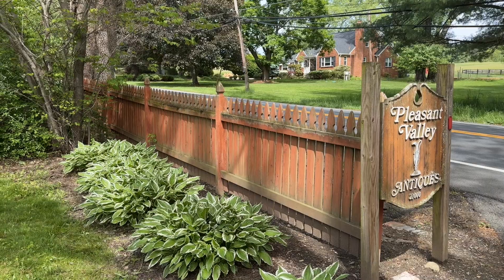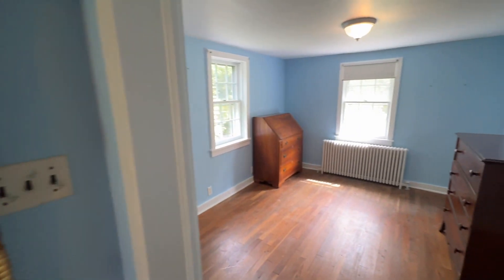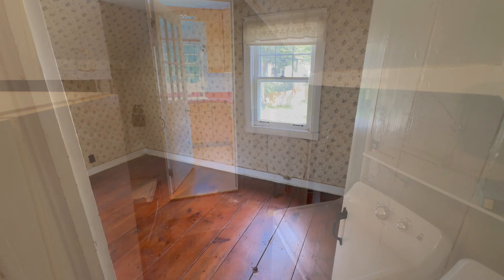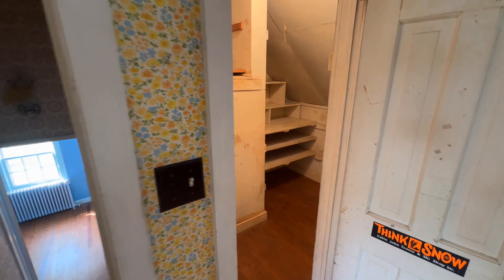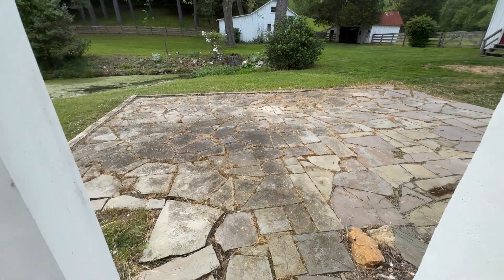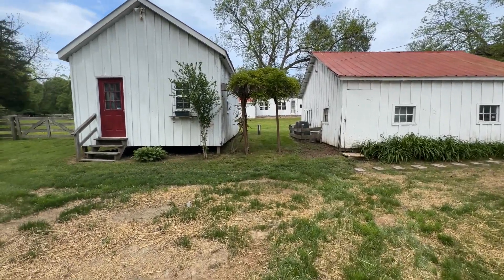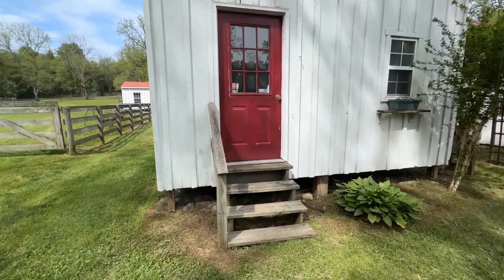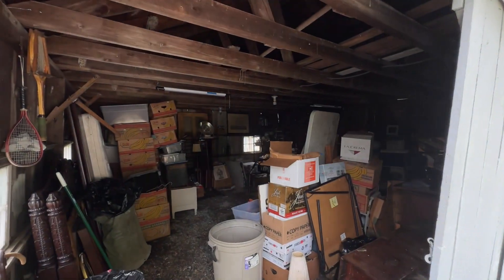21000 Georgia Ave, Brookeville, Maryland 20833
Step into History at Pleasant View/Pleasant Valley. Nestled amidst the serene landscapes of Pleasant View/Pleasant Valley, this historic gem, built in the mid-1800s by Allen Bowie Davis, beckons you to discover its rich heritage. Originally crafted for one of Davis's mill workers along the Gold's Branch, this home likely served as the toll keeper's house along the storied Georgia Avenue. Set upon 6.71 acres of sprawling land, this property offers a glimpse into the past with amenities for today's homeowner. Marvel at the tranquil spring-fed stream meandering through the grounds, leading to the picturesque pond, which has been the gathering place for many joyous celebrations. The main house exudes warmth and character, featuring an updated kitchen with cozy eat-in area, seamlessly connecting to the fenced yard through a sliding glass door. The living room and dining area, complete with a fireplace and bay window, offer a perfect blend of comfort and elegance. There is a main-level bedroom and full bath and four upper-level bedrooms, including the primary bedroom with wide pine-planked flooring. Spring fed dairy house is attached to the kitchen. It is the perfect place to experience refrigeration from yesteryear and it has been a great feature for entertaining. Beyond the main house, there are 6 additional structures (garage, tool shed, studio, antique market, spring house, and barn) that enrich the property's charm. An expanded antique store, once home to one of the area's finest antique markets and now ideal for use as an office, invites creativity and inspiration. Two driveway entrances, a detached two-car garage, a studio building with a metal roof, and a tool shed with a concrete floor cater to various needs, whether for work or play. For equestrian enthusiasts, the property boasts two riding rings and a four-bay horse barn, rebuilt on-site with electricity, water, and a spacious hay loft. With extensive fencing, this estate offers the potential for an exceptional horse property. If you are into honey, this valley is known for its natural production. Close proximity to Oakley Cabin, Waredaca, Brookeville Beer Farm, Madison House, Elder Pine, Inn at Silo Falls , Sunshine Burger, Triadelphia Reservoir, Rachel Carson Trail and many other attractions. Come experience the timeless allure of Pleasant View/Pleasant Valley and make this historic sanctuary your own.